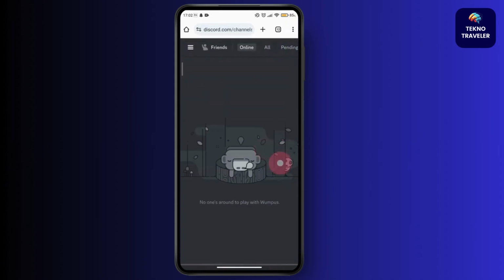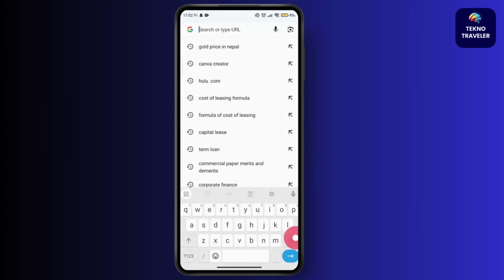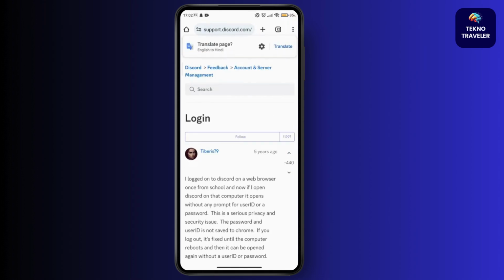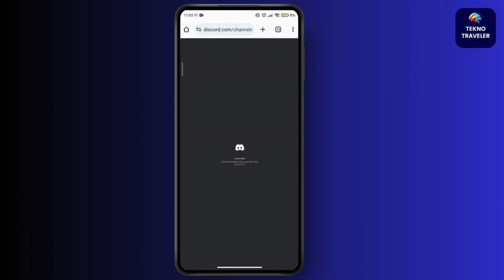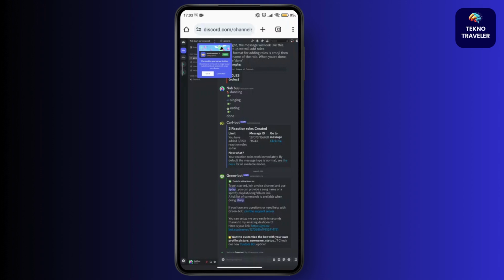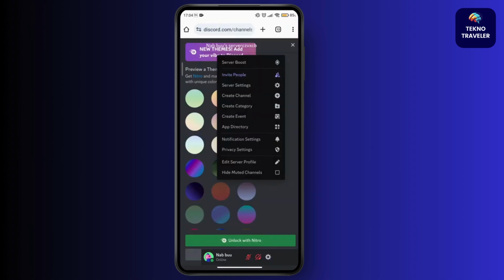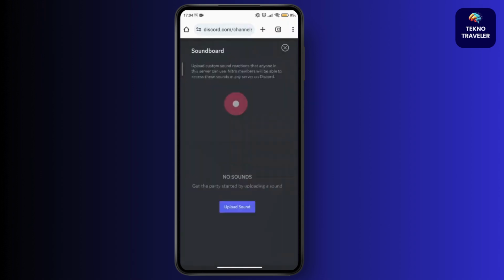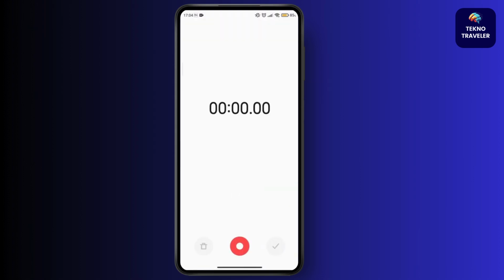How to Add Soundboard to Discord Mobile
Welcome to our step-by-step guide on "How to Add Soundboard to Discord Mobile"! If you're looking to bring some fun and creativity to your Discord voice chats, this video will show you how to easily set up and use a soundboard on Discord for mobile devices. Whether you're a gamer, streamer, or just want to add some cool sound effects, we'll walk you through the process to enhance your mobile Discord experience. From installing the right app to configuring it with Discord, we’ve got you covered.

What You’ll Learn:

How to set up a soundboard on Discord mobile
Step-by-step guide to using a soundboard on Discord app
Tips for using sound effects on mobile Discord
How to add custom sounds to your mobile Discord soundboard
Troubleshooting common issues with soundboard setup
Timestamps: 00:05 How to add a soundboard to Discord mobile 00:30 Best soundboard apps for Discord on mobile 00:50 How to use sound effects in voice chats on Discord mobile 01:10 How to customize your soundboard on Discord mobile 01:30 Tips for smooth soundboard integration with Discord